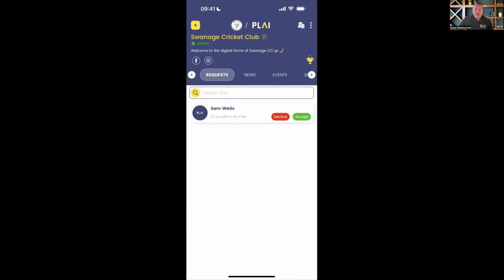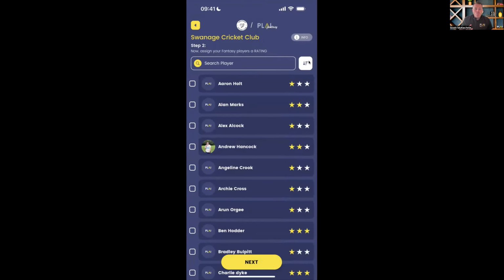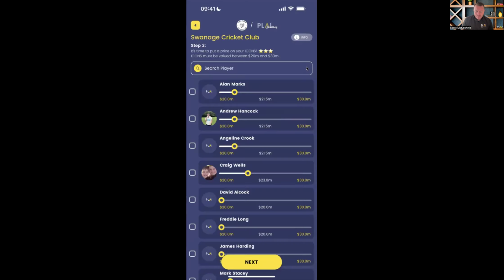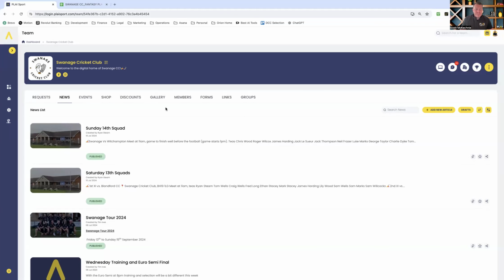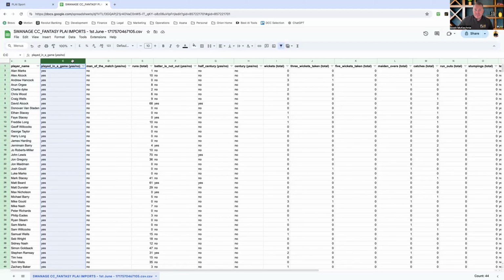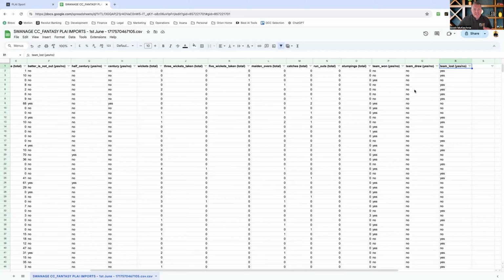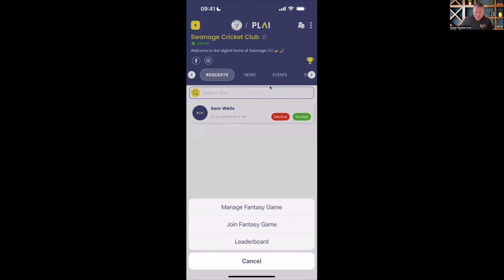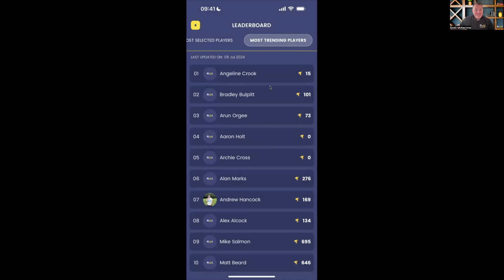Fantasy gaming on PLAI, explained!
Welcome to PLAI Sport! In this video, we’re diving deep into the exciting world of fantasy gaming on the PLAI app. Discover how our innovative features elevate your engagement, making every sporting event more thrilling and interactive!

With PLAI Sport’s fantasy gaming elements, you can:

Boost Engagement: Add an extra layer of fun into your sporting events by participating in fantasy leagues and contests.

Generate Revenue: Turn engagement into earnings, providing supplementary revenue for your club while keeping the competition fierce and fun!

Ready to take your sports experience to the next level? Watch the video and see how PLAI Sport transforms the way you enjoy sporting events and interact with your team members!